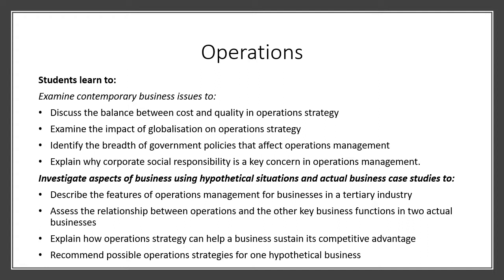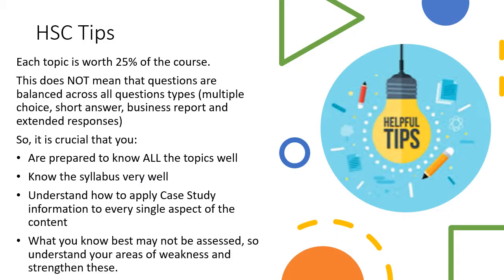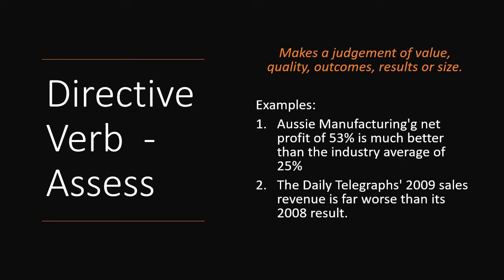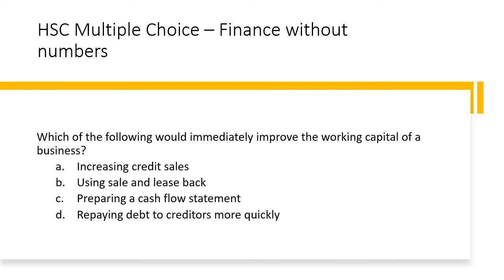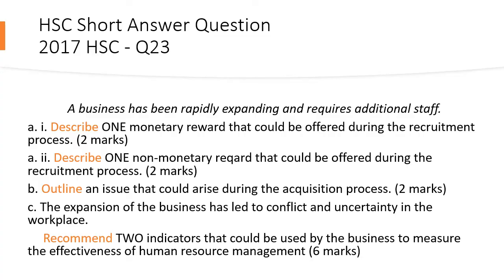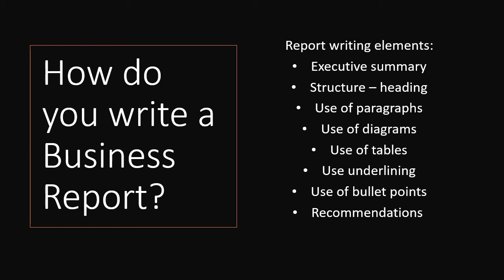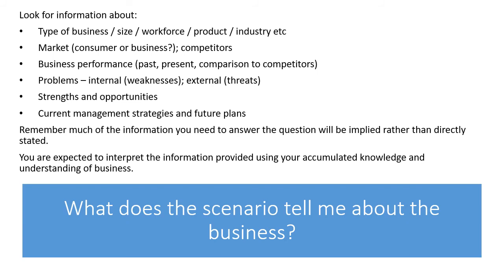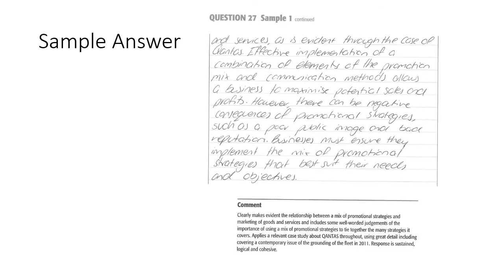Strategies for the HSC BS Examination